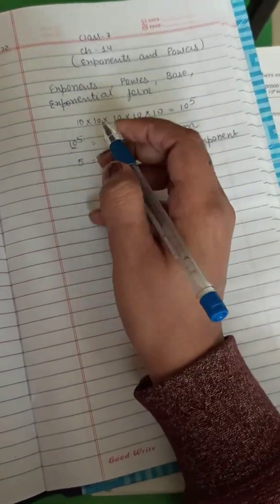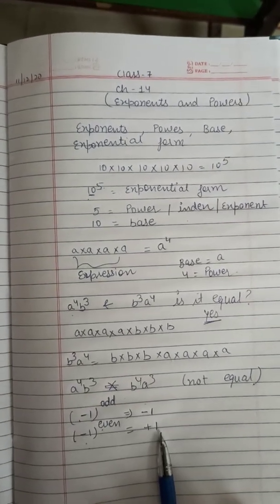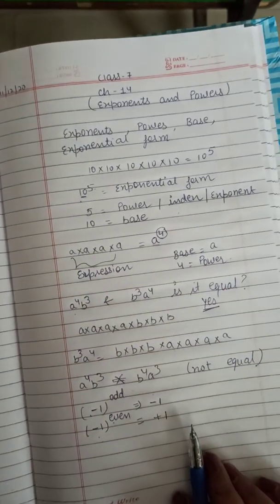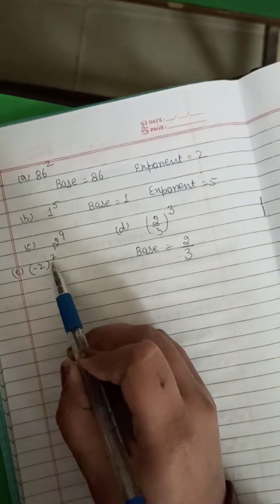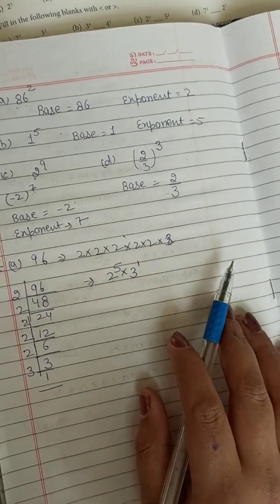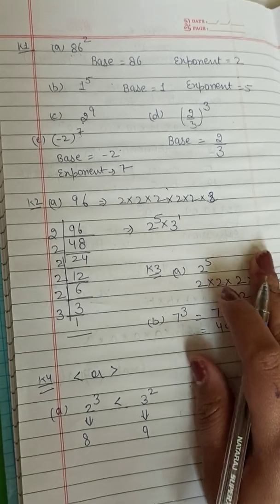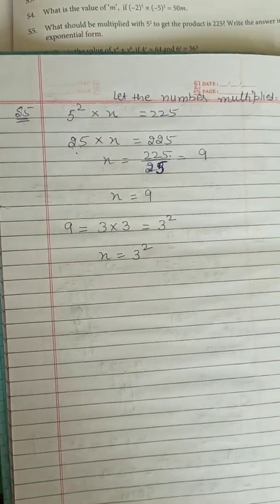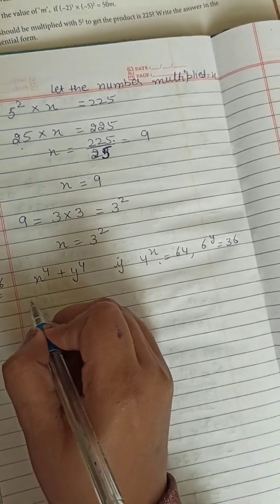class -7 ch-14(14.1)